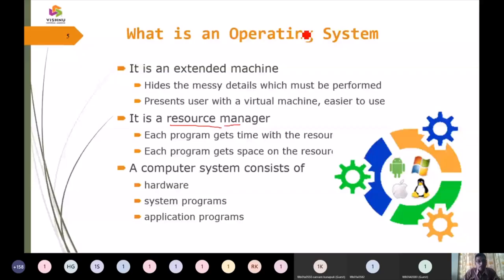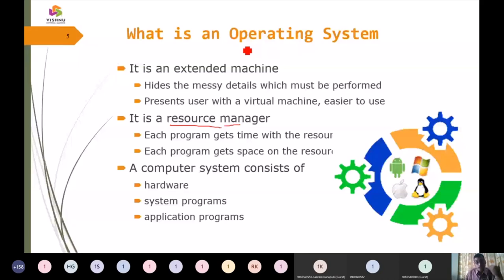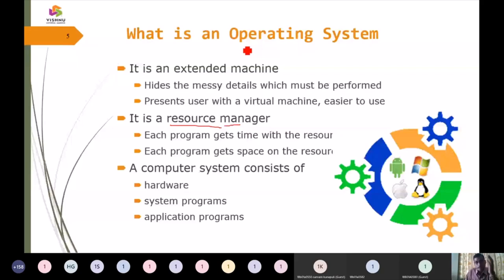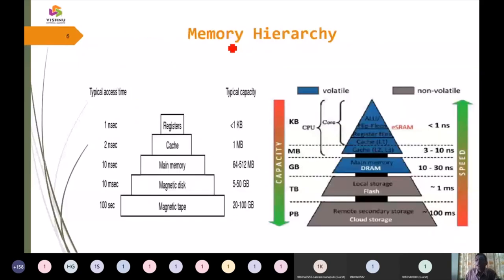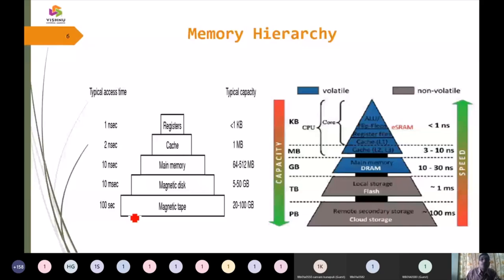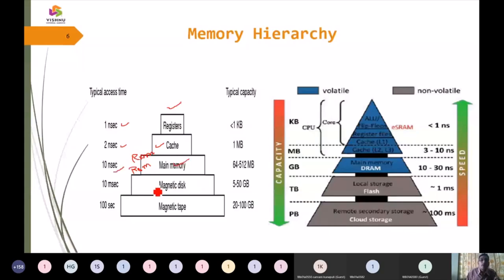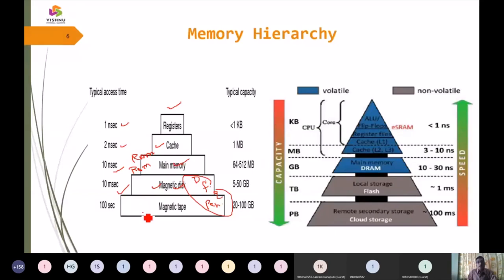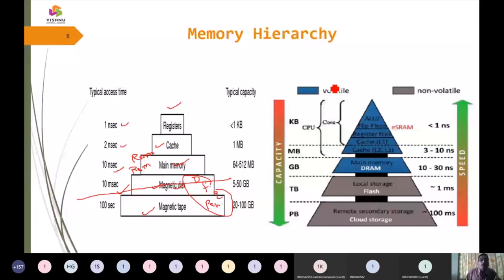OS IntroductionVideo2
test2